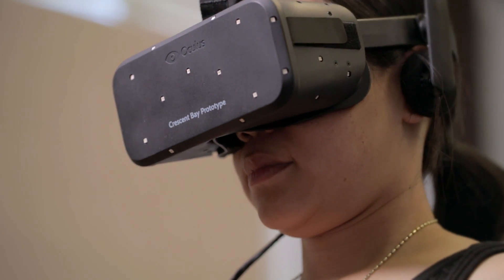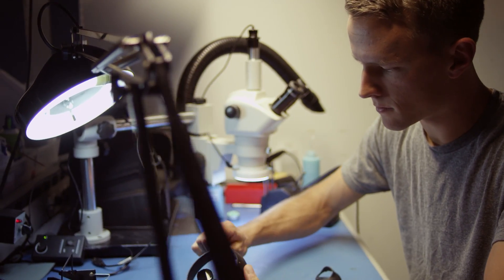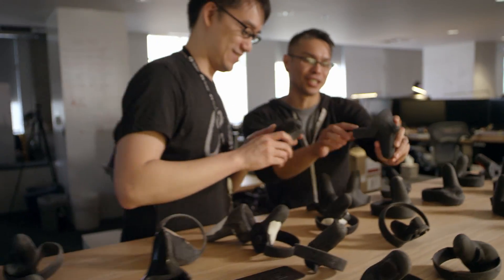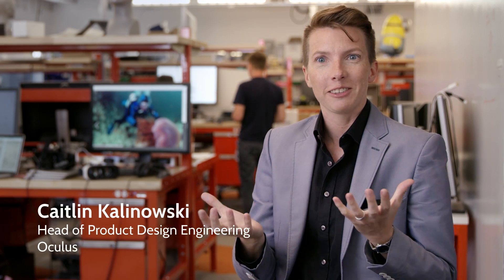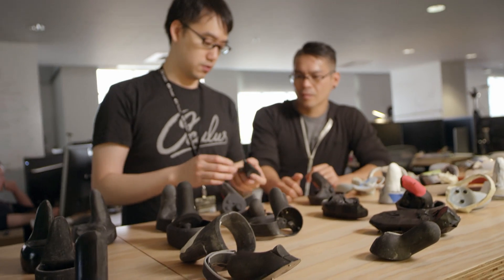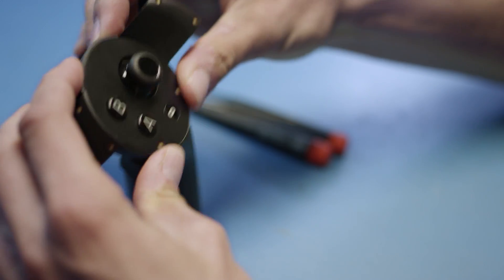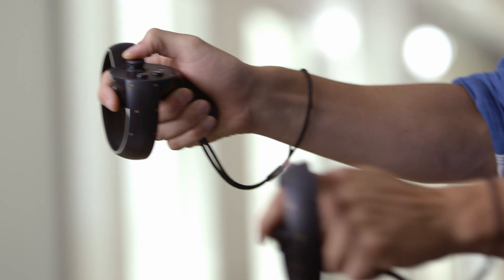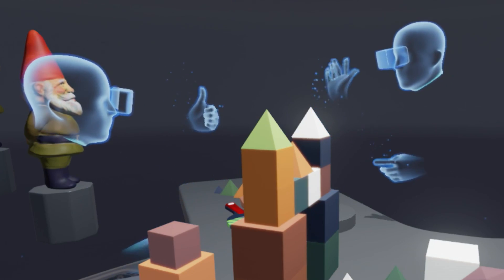Oculus Touch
A look into Touch and how we're using it to revolutionize VR.

Official Oculus Channels:
Oculus: ocul.us/Oculus